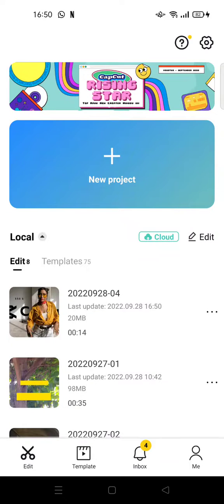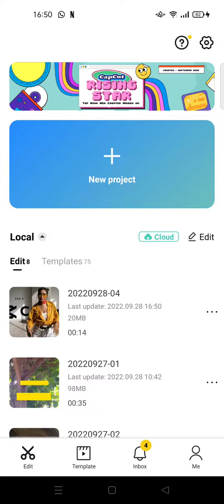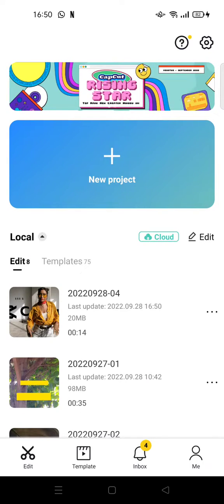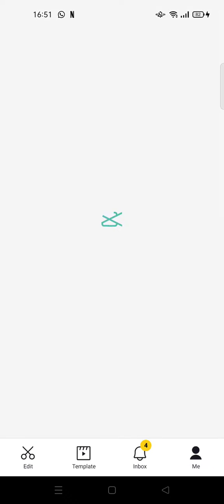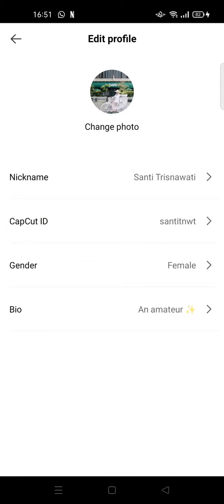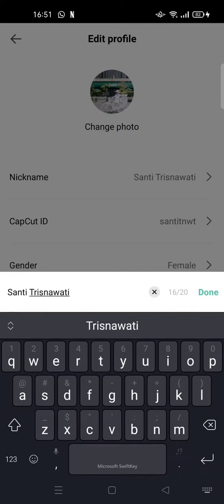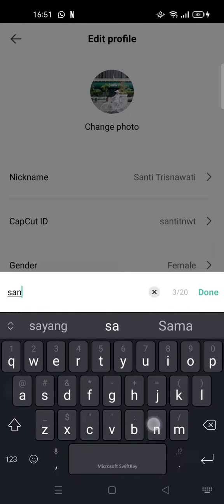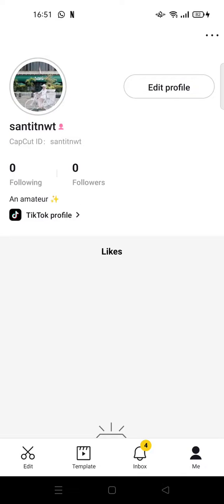How to Change Nickname in CapCut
This is how to change your nickname in CapCut